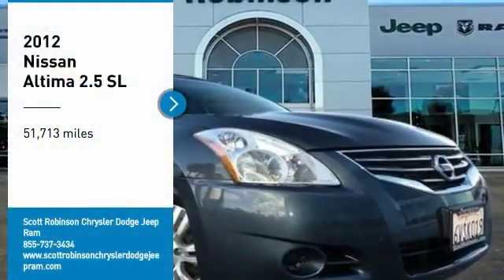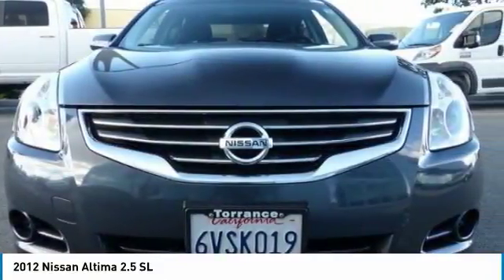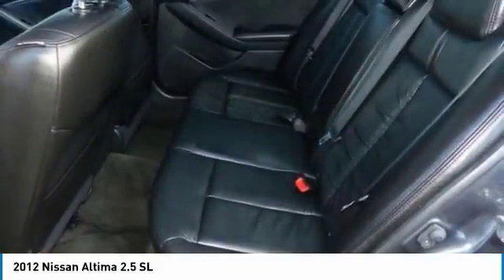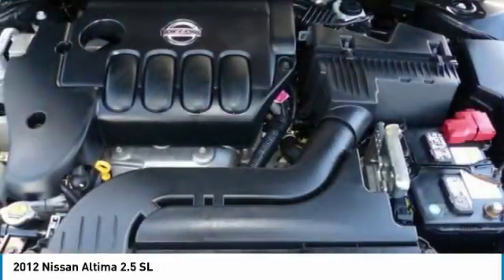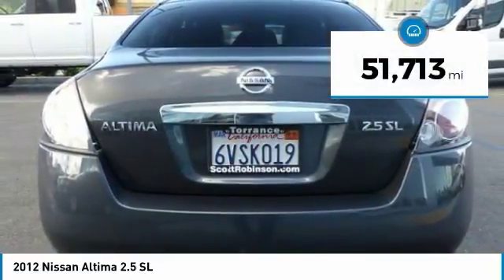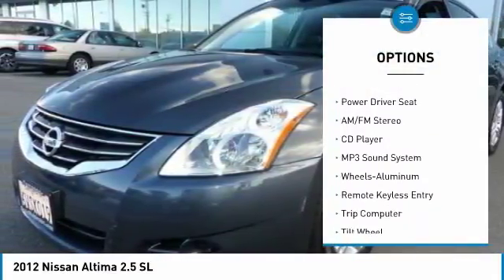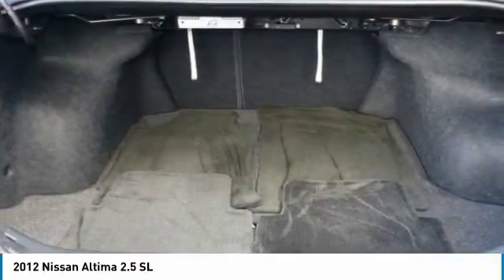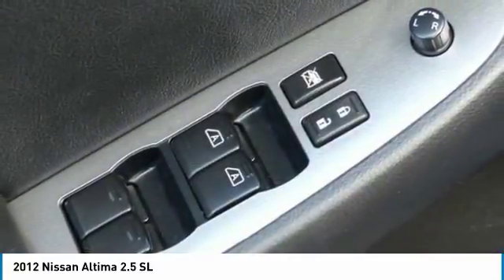2012 Nissan Altima Torrance CA 15235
2012 Nissan Altima 2.5 SL

20900 Hawthorne Blvd.

Looking for the right 4 door car? Today could be your lucky day. this 2012 Nissan Altima could be yours.